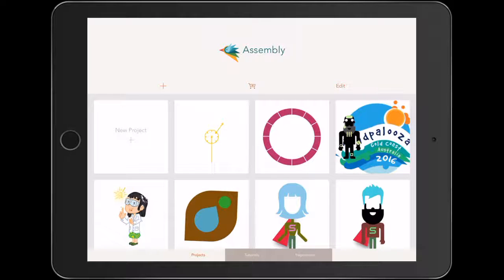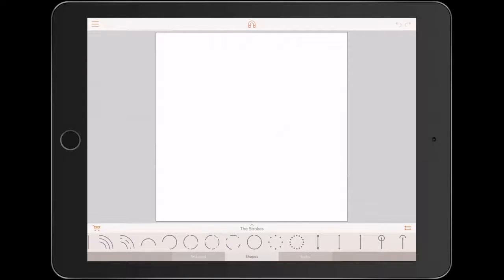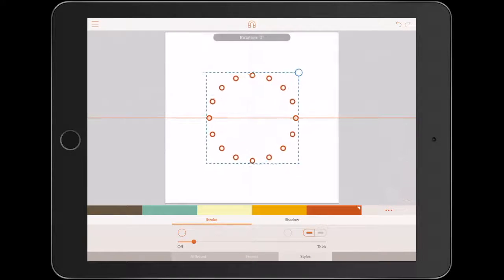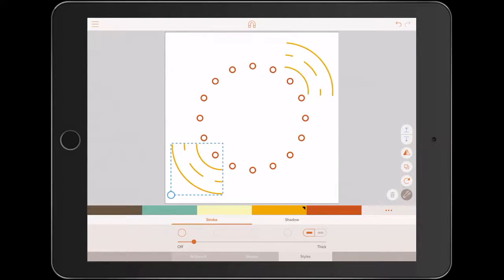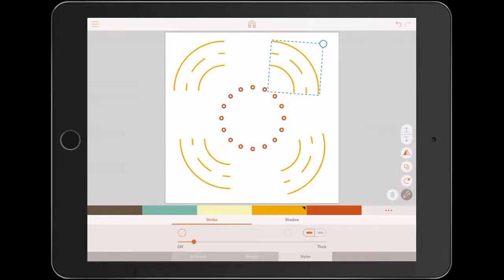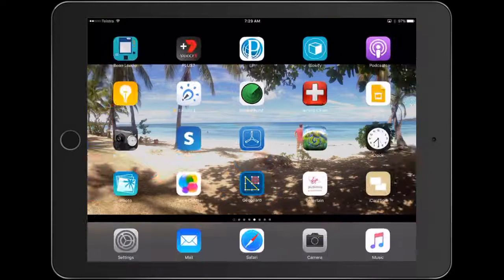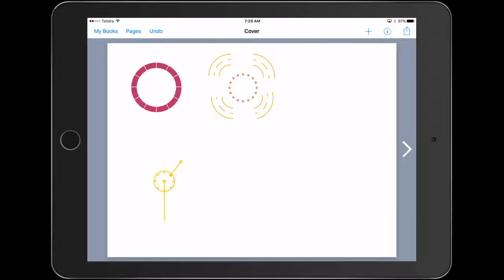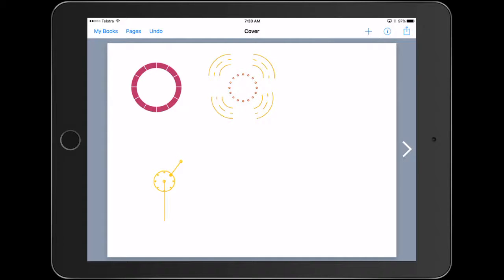Creative thinking task using Assembly App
Creative thinking task using Assembly App for iPad